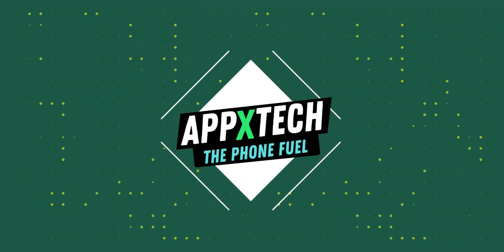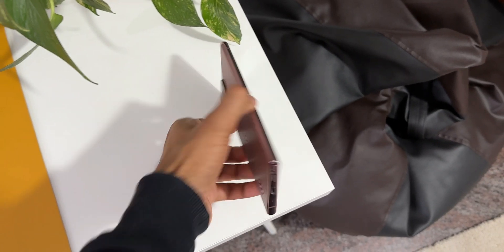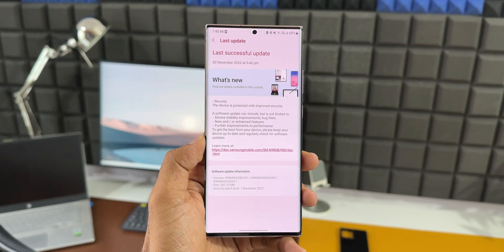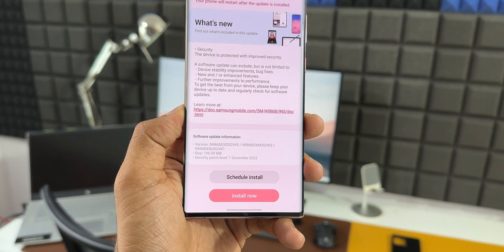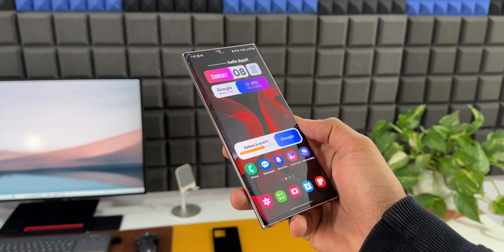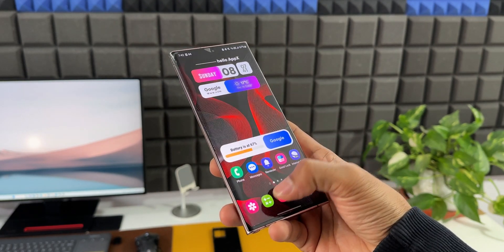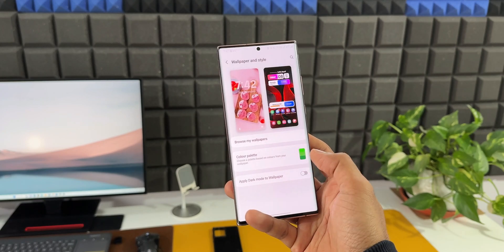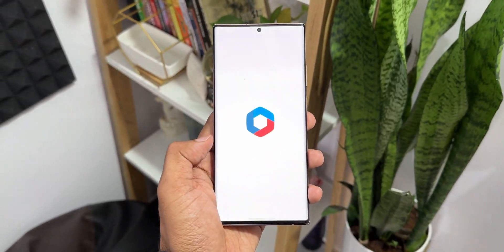New Update in Quick Succession for this Samsung Galaxy Phone !